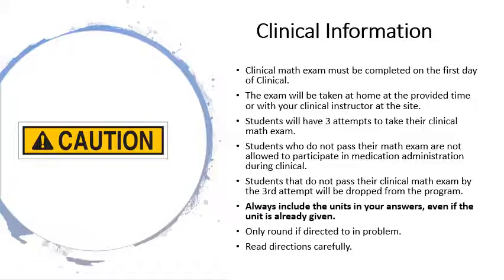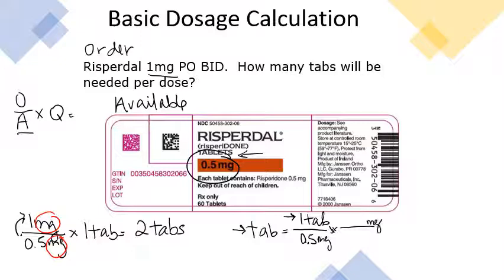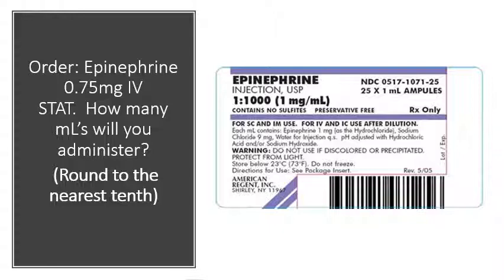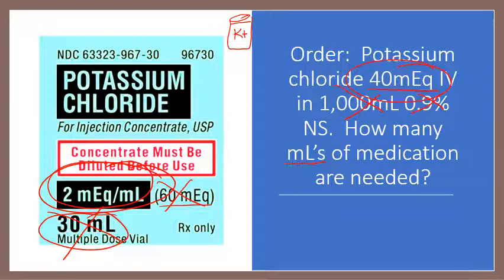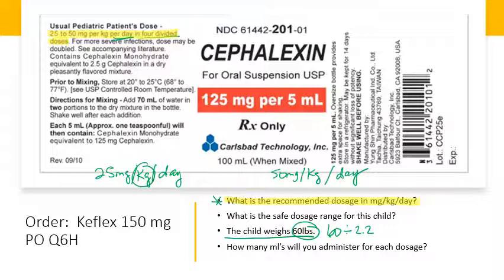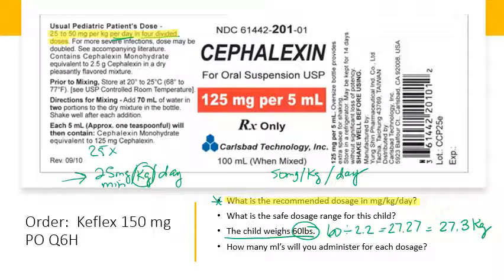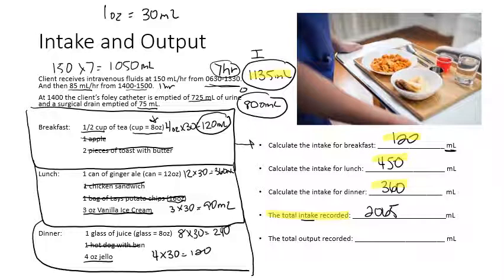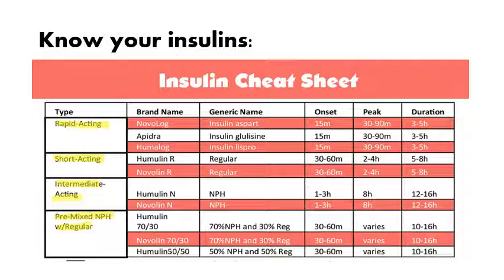Clinical Math Tutoring modifications